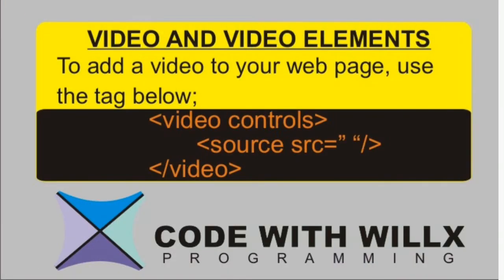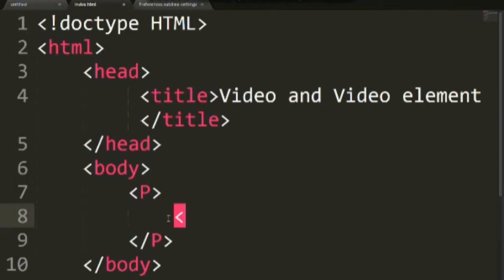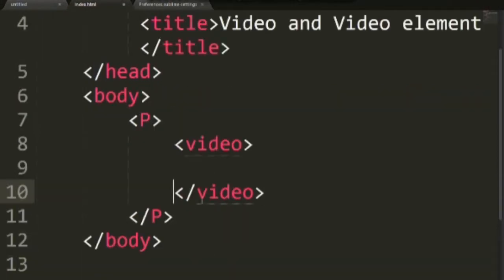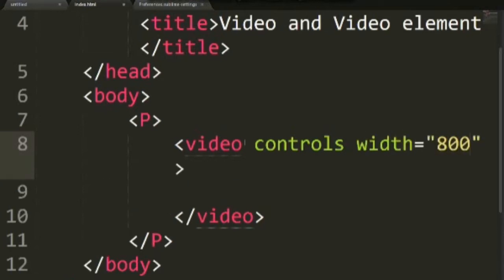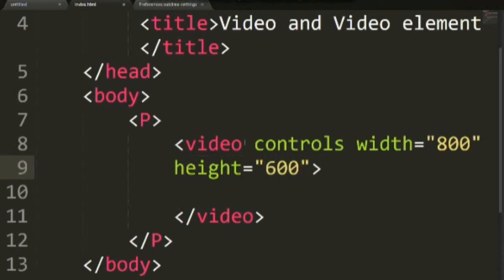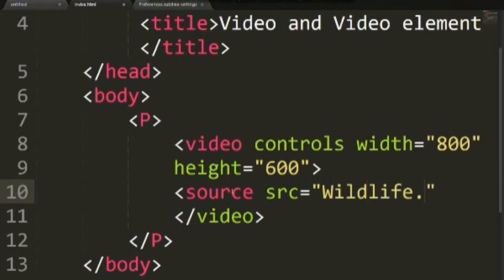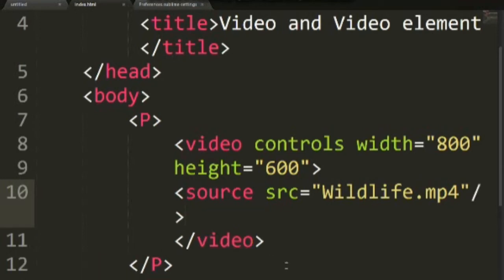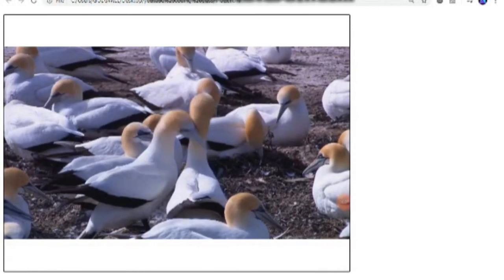HTML video tag tutorial || Lesson 29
This is Day #29 with code_with_willx and today we'll be teaching on Video and Video controls and attributes in HTML

if you had missed any of my lessons
here are the links from day 1

to see my full playlist from day #1 - day #22

content of this video should not be reproduce or reposted. copyright